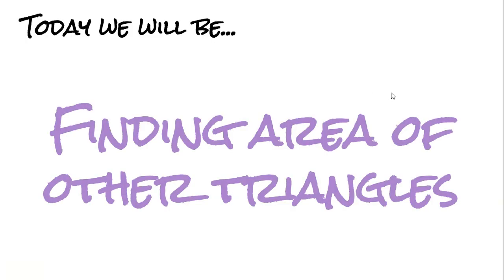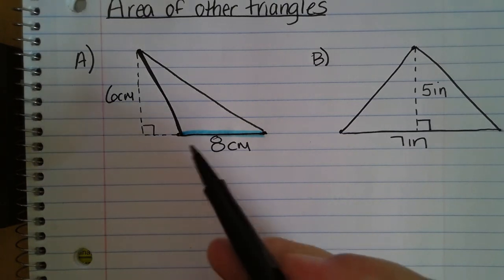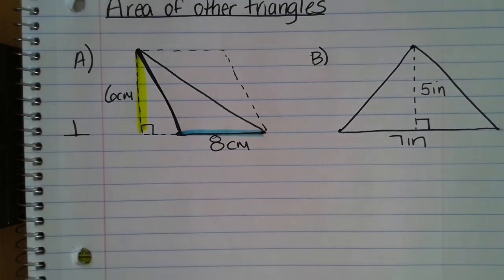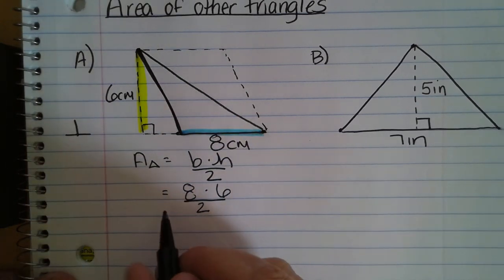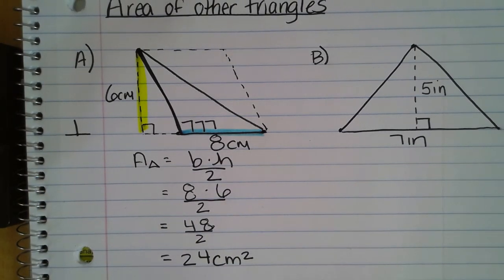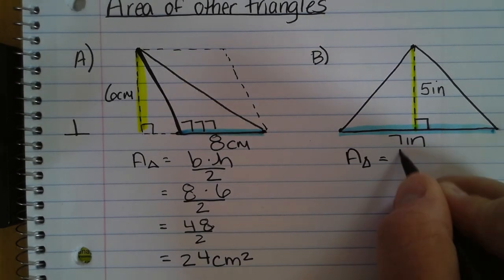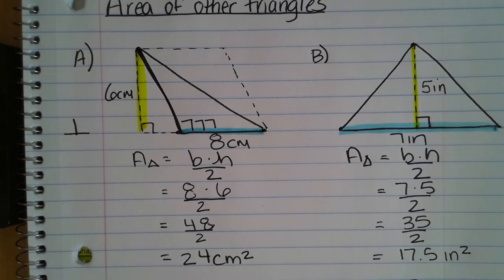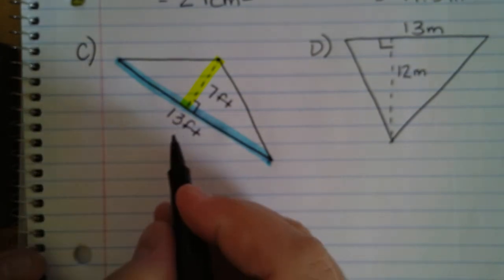Area of Other Triangles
Finding Area of Other Triangles